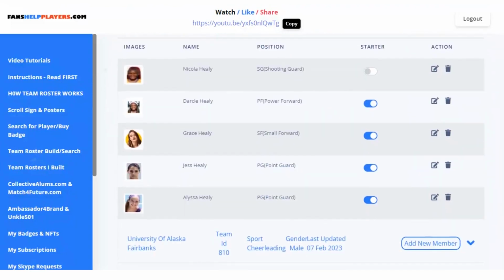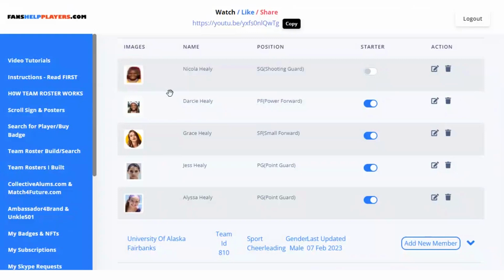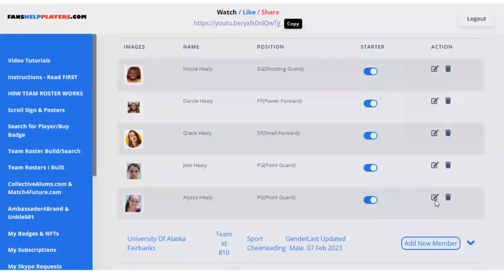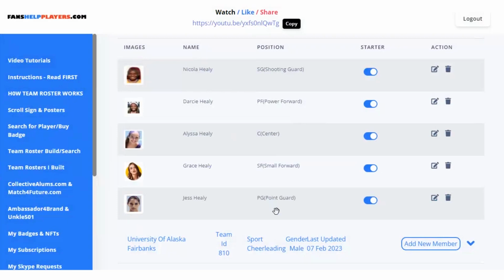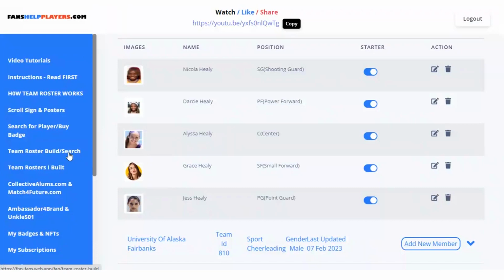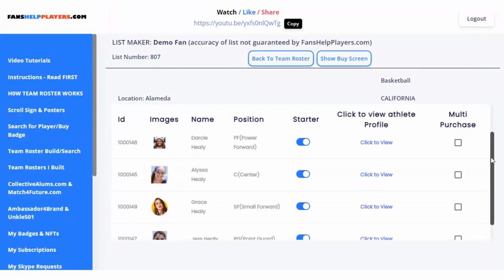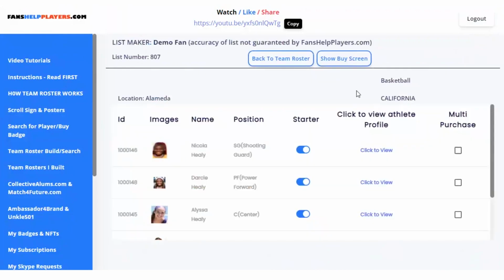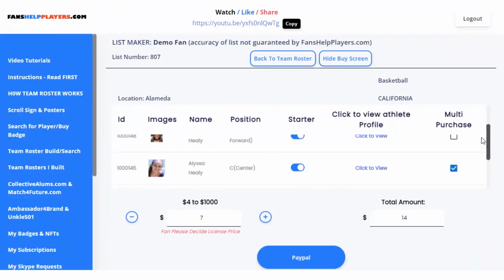Video 104 Building and using Team Rosters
Athlete can teach you how to make/use Team Roster.